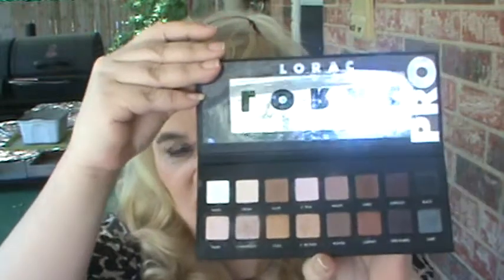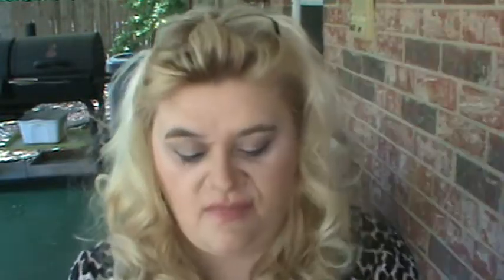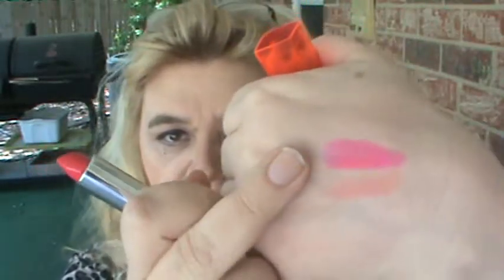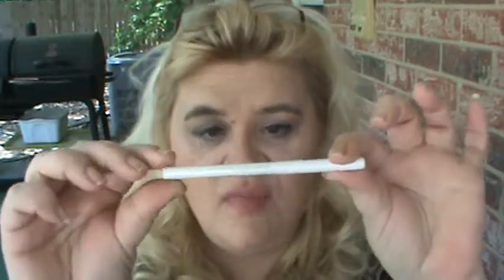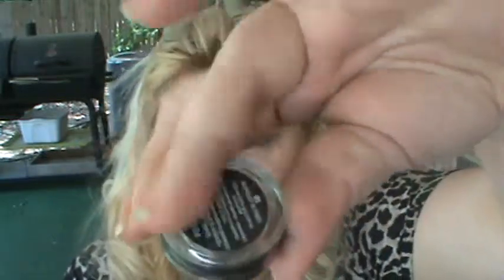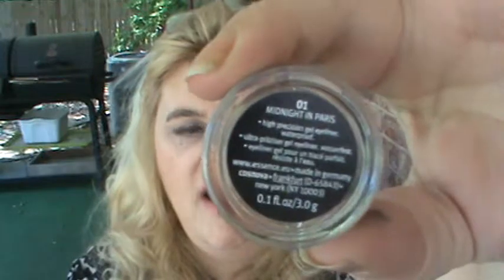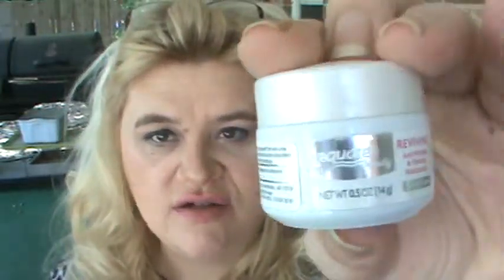April Favorites 2014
April 2014 favorites.